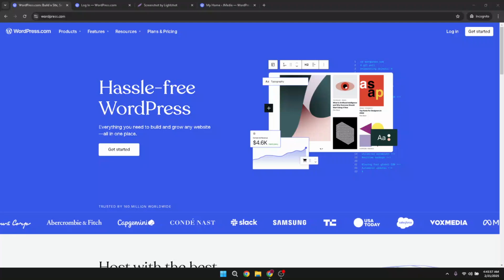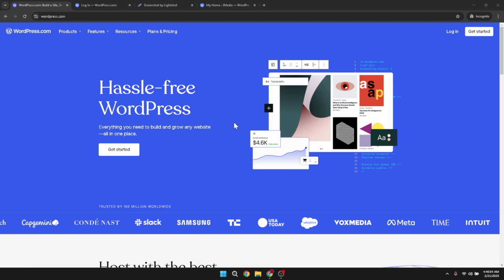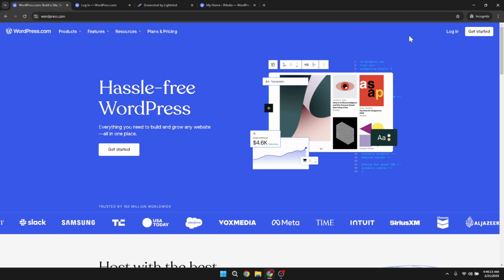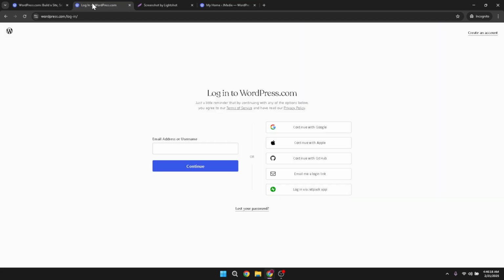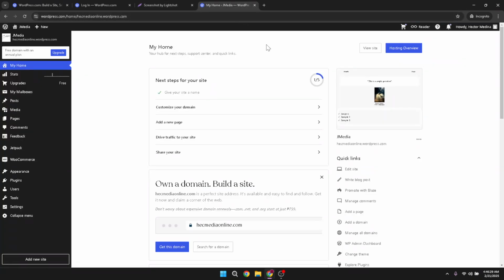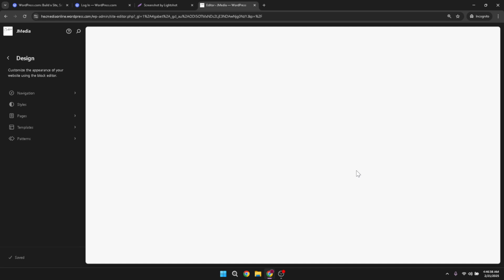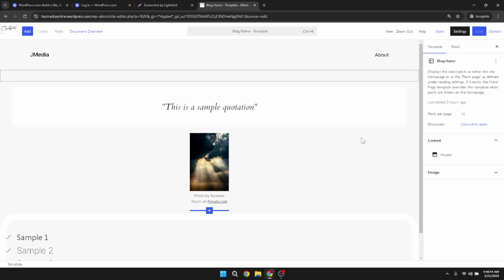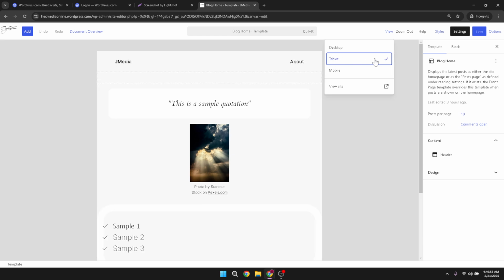How to View in Tablet Mode in Wordpress (Full 2025 Guide)